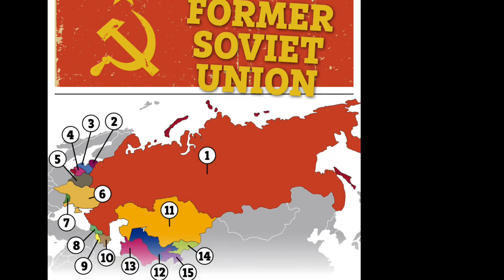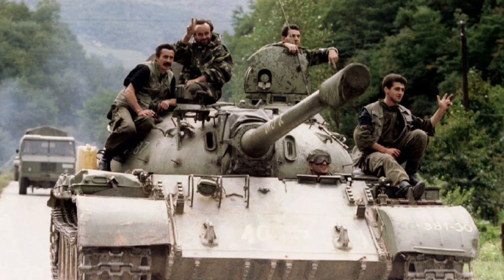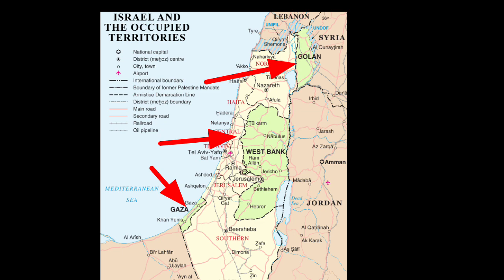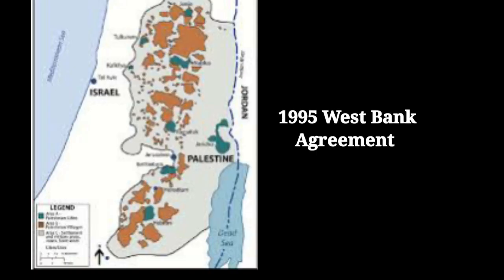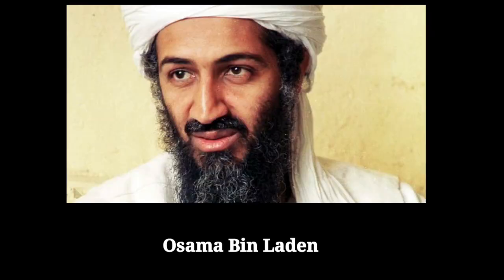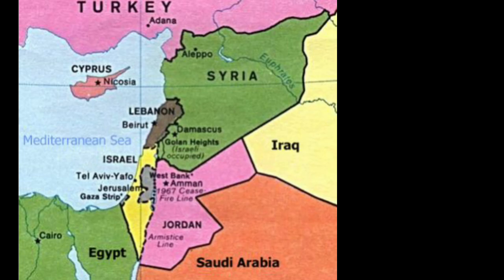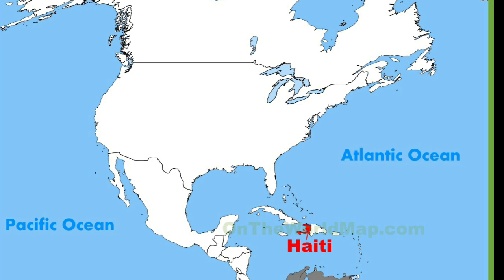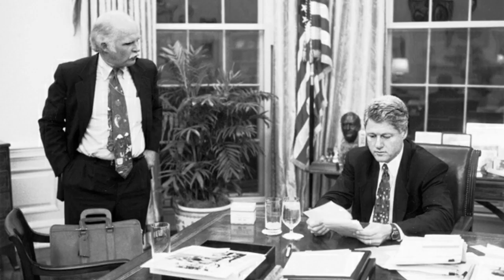Bill Clinton. The 42nd President of U S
Bill Clinton  was born  in the little  town of Hope  in Arkansas  in 1946. His father  died before  he was born.  His stepfather  was an alcoholic  and Bill had a tough youth. He was from a poor family  and as a child  of being a great musician.  When he was 17, he met John F Kennedy and was inspired  by him. Bill was an extremely  intelligent  child and as a teenager developed a love of reading  books on history,  philosophy and a whole  range of  subjects.  He valued education  highly, studied  hard for exams and went to Yale  law school.  At the age of 32 he became the youngest  Governor in the Country.  As Governor of  Arkansas,  he reformed the education  system  and developed the economy. He became  President of America at the age of 46 the 3rd youngest  ever to  hold the office . He was an extraordinarily  Successful  president,  keeping  the country  out of foreign  wars while at the same time boosting the economy  and creating work  for over 20 million  extra  people.
 It was the most  prosperous  period  in American  history.
 Clinton  also got involved  in a sexual  affair with Monica Lewinsky  and the internet  spread  the story  all over the world .However  the Senate  rejected the  proposal of impeachment  and Clinton  survived to serve two full terms in office.